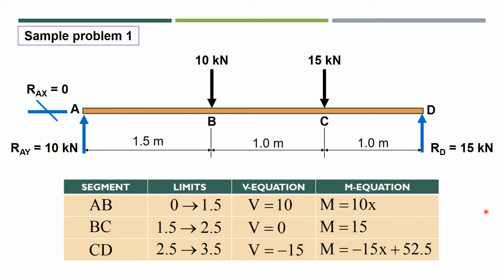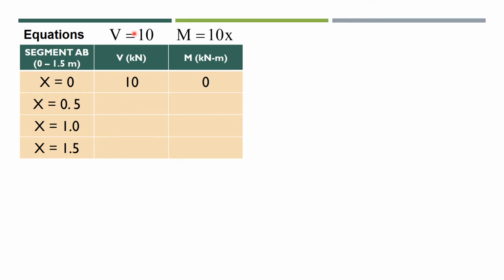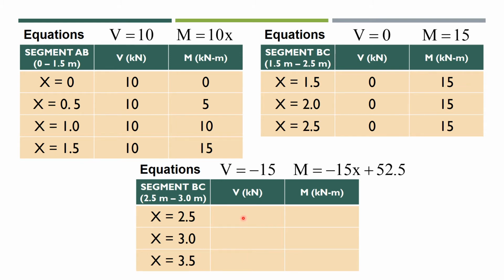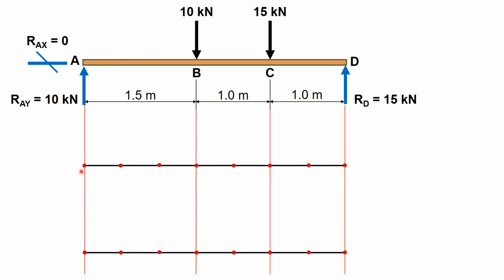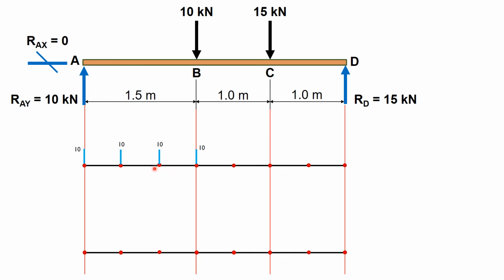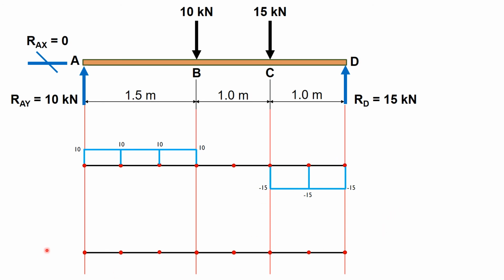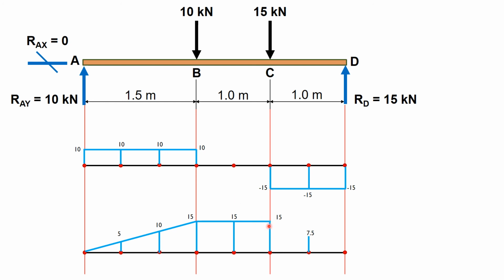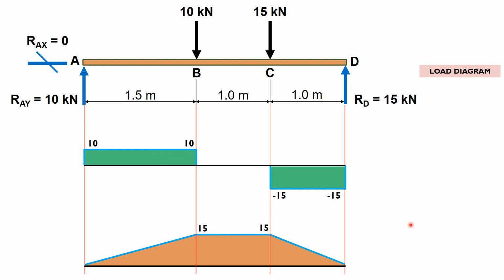Shear and Moment in Beams Part 3 (Tagalog)